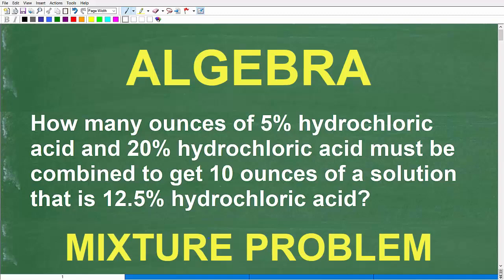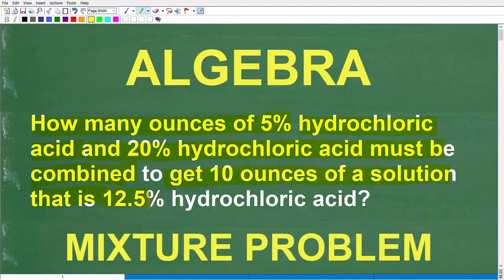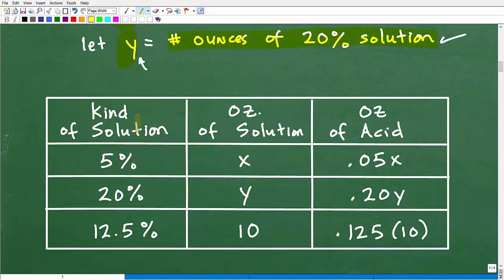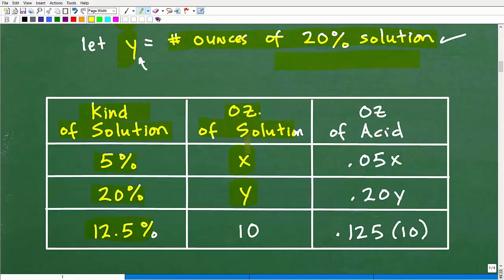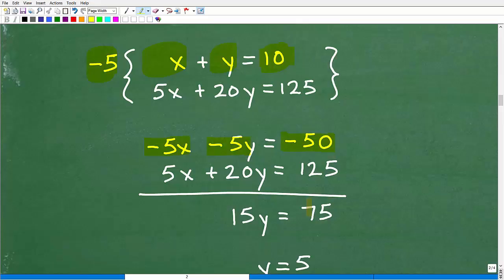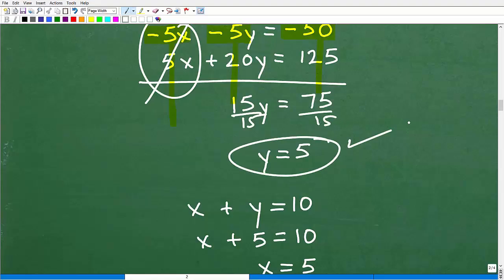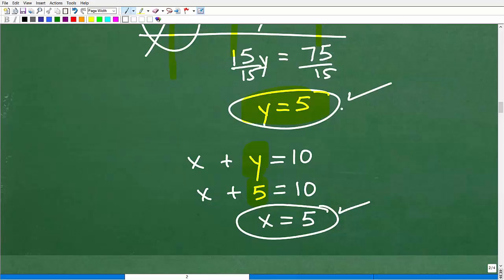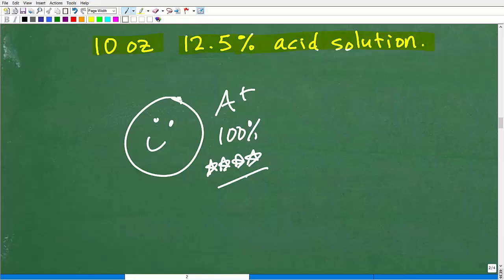Algebra Mixture Word Problems Explained — Step-by-Step Solution & Example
Algebra Mixture word problems can be confusing — but once you learn the setup, they’re actually simple! In this lesson, John Zimmerman (Certified Math Teacher, decades of experience) shows you how to solve algebra mixture word problems step-by-step using clear examples and easy-to-follow logic.
💡 What You’ll Learn
• How to translate mixture problems into algebraic equations
• How to handle problems involving different concentrations or costs
• The secret to setting up your equations correctly every time
• Real-world examples to build problem-solving confidence
👩‍🏫 Who This Video Is For
✅ Middle & High School Algebra Students
✅ College Students Reviewing Word Problems
✅ Homeschool Students Learning Algebra
✅ Test Prep: SAT, ACT, GED, ASVAB, PRAXIS & More

• HOMESCHOOL MATH
• COLLEGE MATH